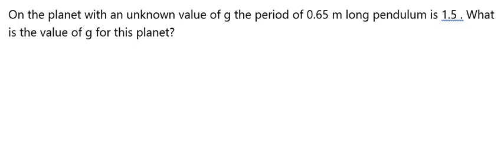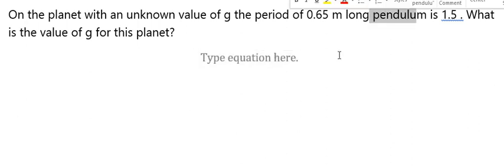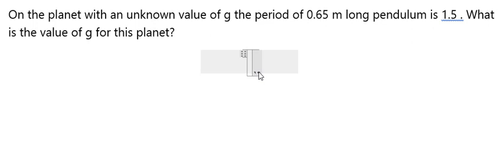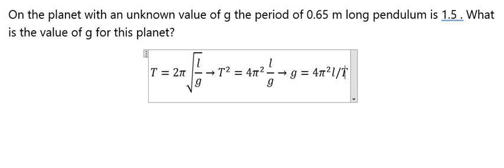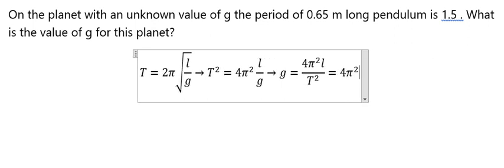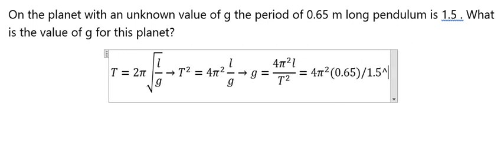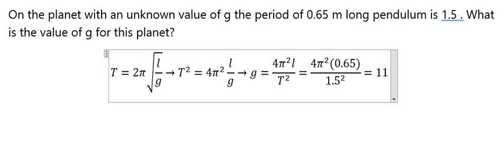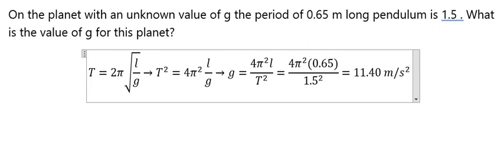Physics: On the planet with an unknown value of g the period of 0.65 m long pendulum is 1.5 .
Full question:
On the planet with an unknown value of g the period of 0.65 m long pendulum is 1.5 . What is the value of g for this planet?